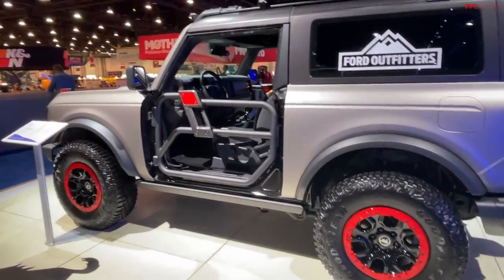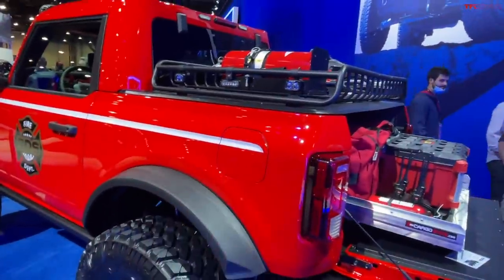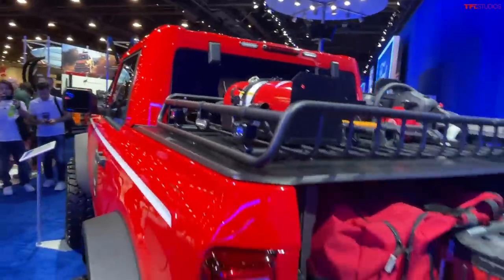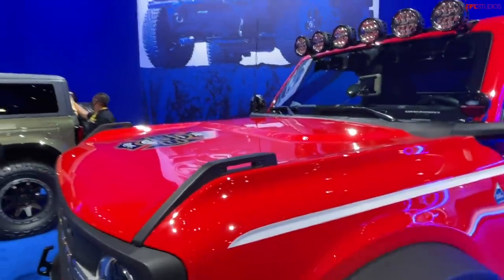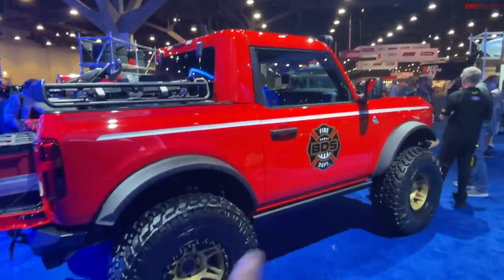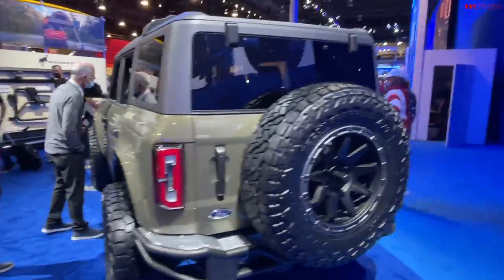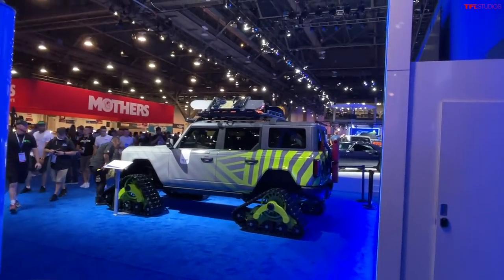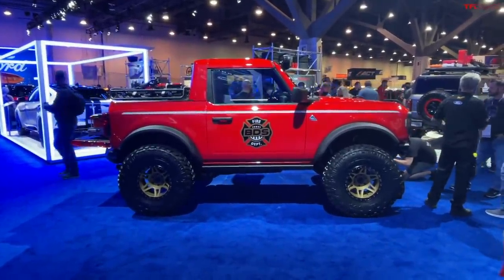This Ford Bronco Is A 1960's Half Cab Throwback And A Fire Response Machine! | SEMA Insider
The Ford Bronco Half Cab is an idea dating back to the original generation of the 1960s, and this one brings the concept to the brand new generation. That's cool enough in itself, but its creators also set this Bronco up as a fire response rig, livery and all. Check it out!